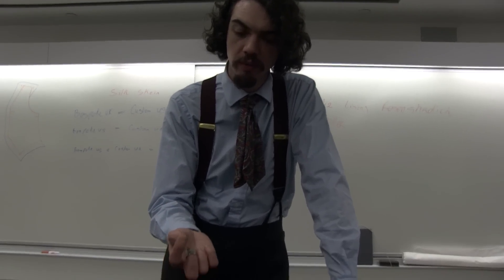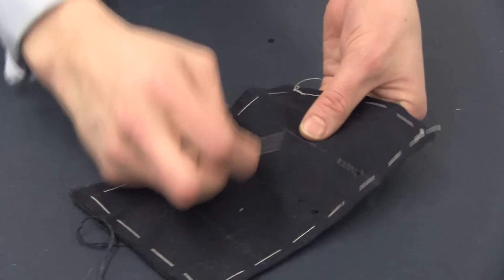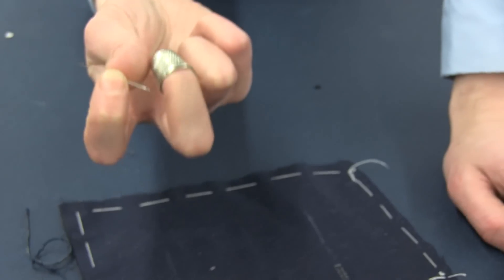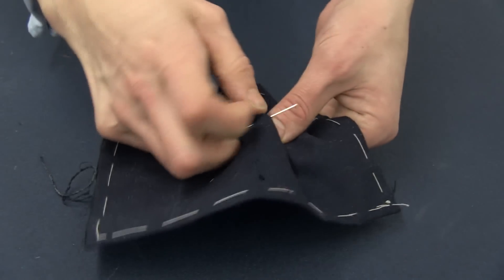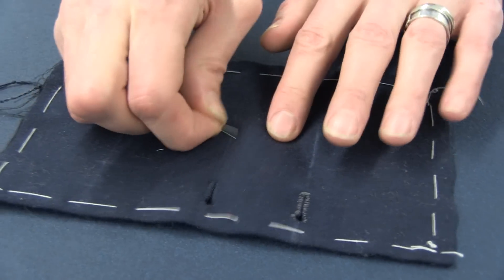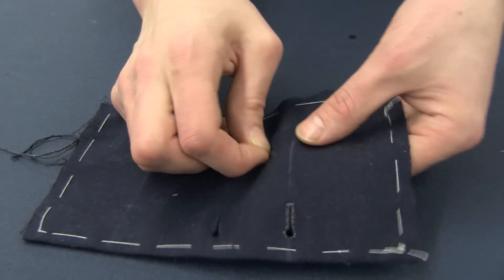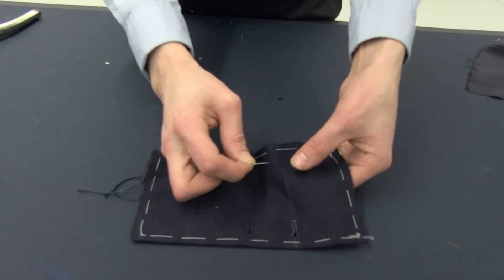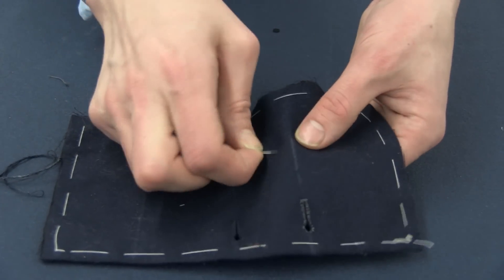How to use a Needle & Thimble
Demonstrating how to properly use the needle & thimble